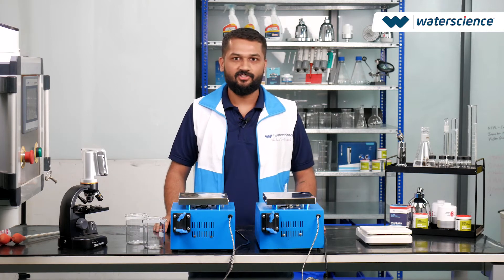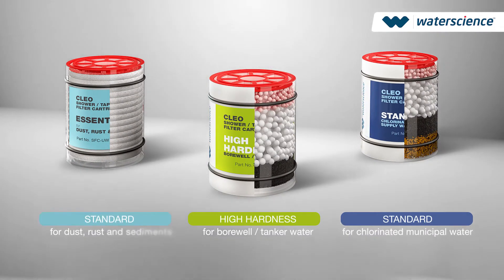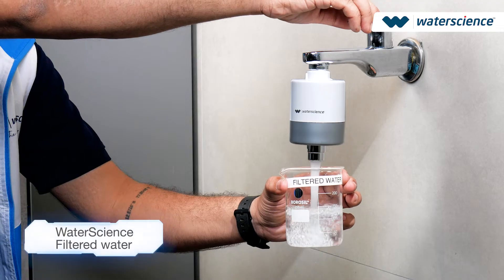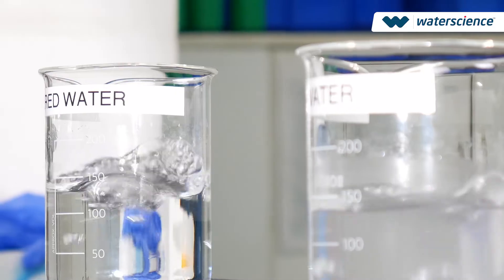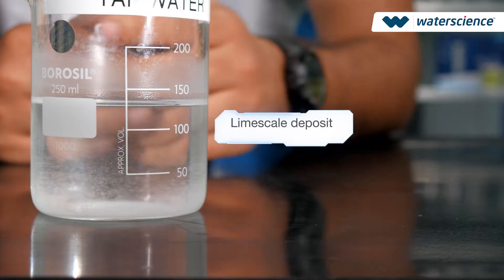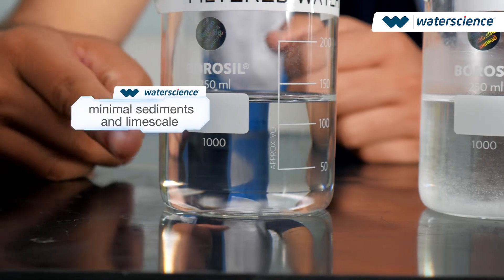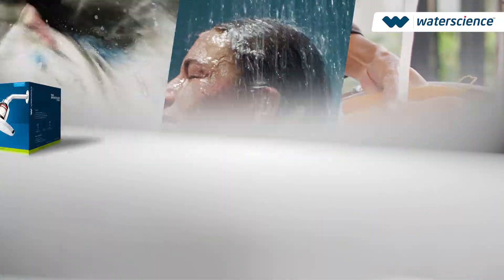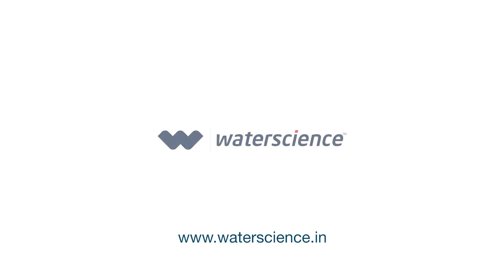Does the WaterScience Shower Filter Really Work?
Have you ever wondered why white, chalky spots keep showing up on your taps and bathroom surfaces? That’s limescale—mineral deposits left behind by hard water.

In this video, we’ll walk you through a simple limescale test, so you can see firsthand how hard water affects your home.

From dull hair & skin to clogged faucets, limescale build-up is a common issue in homes with hard water. Our filters are designed to tackle hard water problems without altering the Total Dissolved Solids (TDS) level. This means:

1. The filter works by using a unique 4-stage filtration process that neutralizes harmful minerals and chlorine and reduces limescale, ensuring water that’s gentler on your skin, hair and appliances.
2. Minerals like calcium and magnesium remain in the water, but their negative effects—like limescale build-up—are minimized.
3. Antiscalant agents are incorporated during filtration, which neutralizes the minerals and salts, preventing them from sticking to fixtures, surfaces, glass, and more.

Already dealing with limescale issues?
Here are some quick solutions:

1. Descaler Spray for Taps and Showers – Removes stubborn limescale from your metal fixtures.
2. Descaler Spray for Glass and Mirrors – Removes water stains and limescale buildup on your bathroom mirrors and glass surfaces.
3. Hard Water Wipes for Bathroom and Kitchen – Easily wipes off any mineral buildup from countertops, sinks and is perfect for daily use.